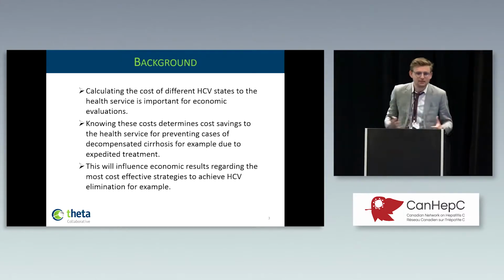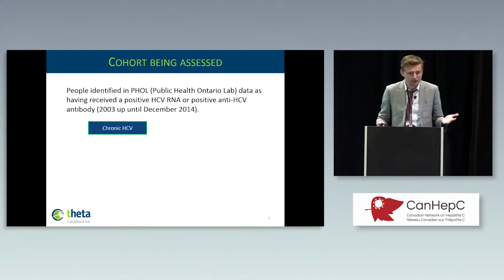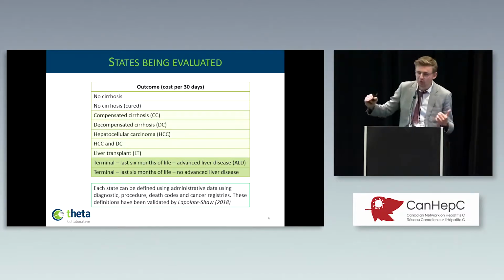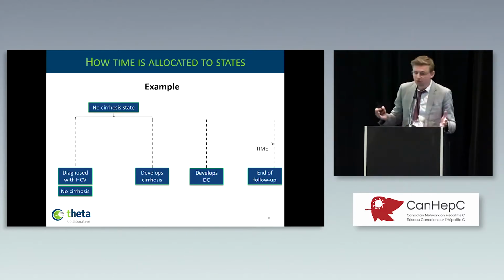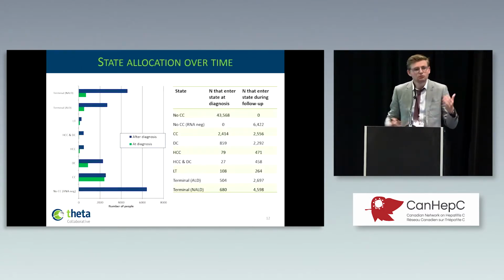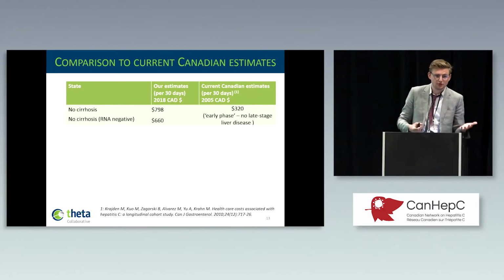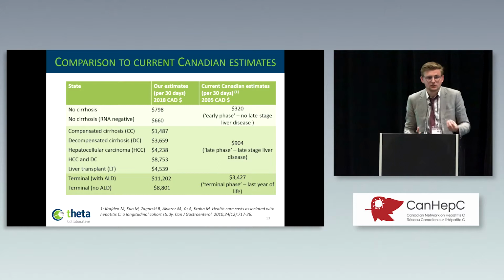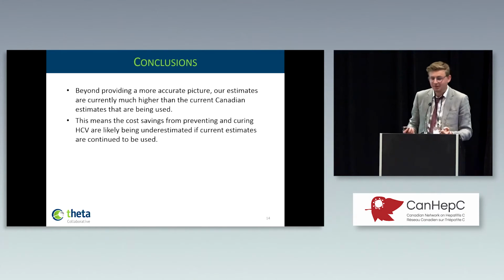22 - Alexander Haines